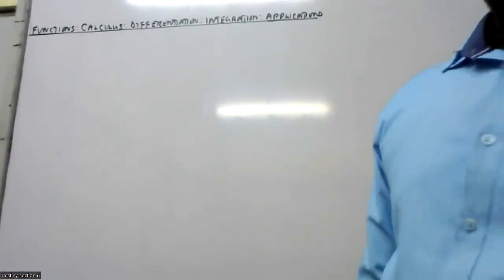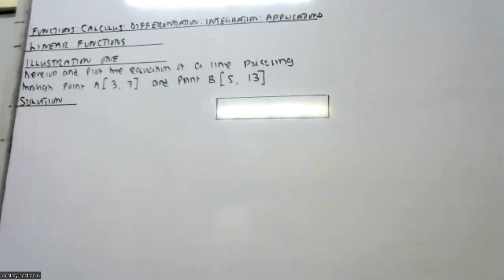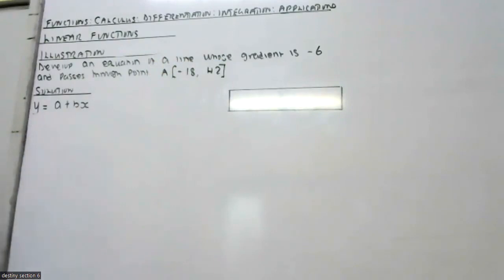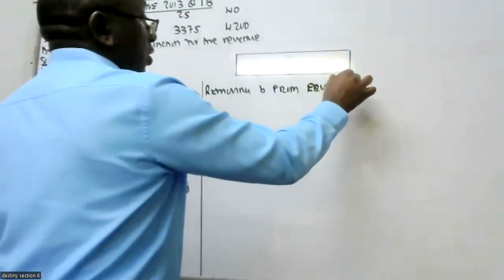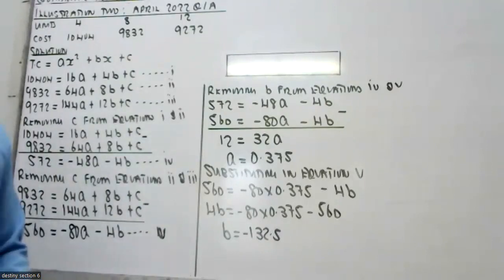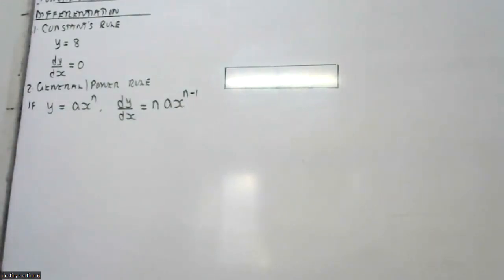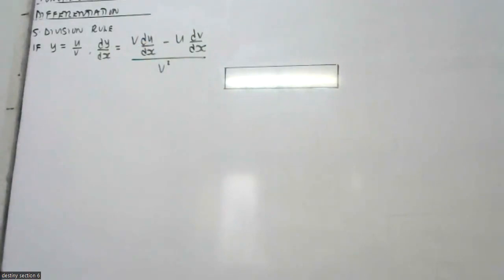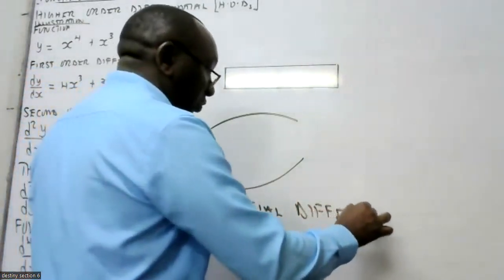Part One Of Functions